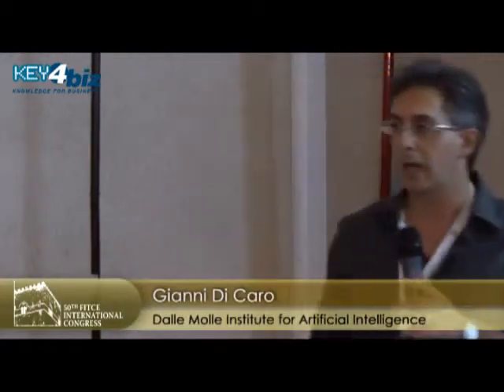Gianni Di Caro a ICT: Bridging an ever shifting digital divide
"Optimal relay node placamento for throughput enhancement in wireless sensor networks", keynote speech di Gianni Di Caro (Dalle Molle Institute for artificial intelligence IDSIA) al 50° congresso internazionale di FITCE (Federazione degli Ingegneri delle Telecomunicazioni dell'Unione Europea), 2 settembre 2011